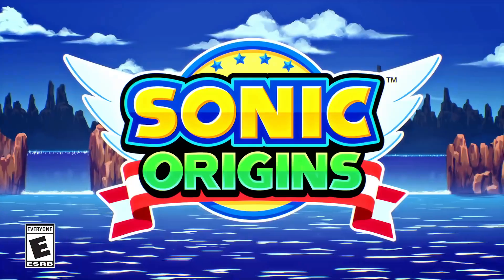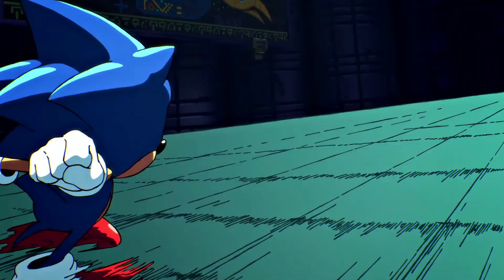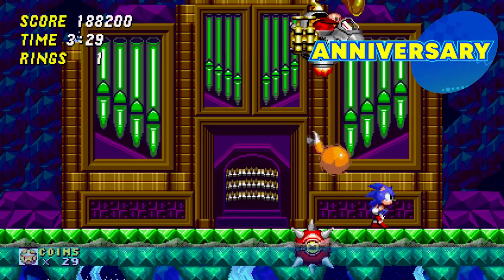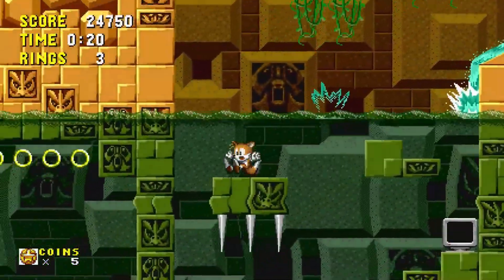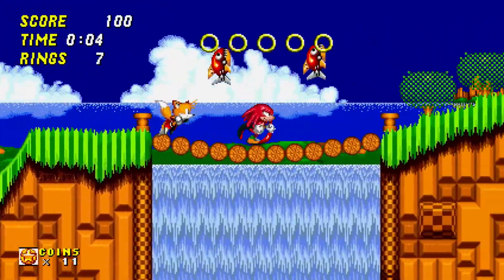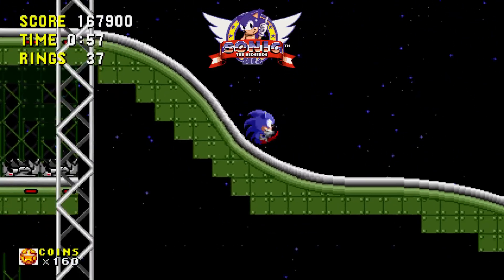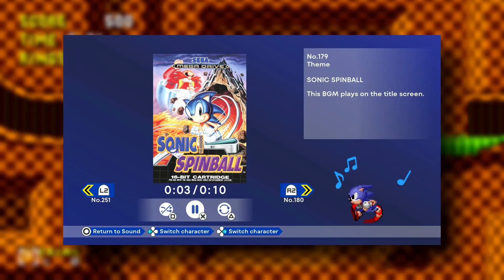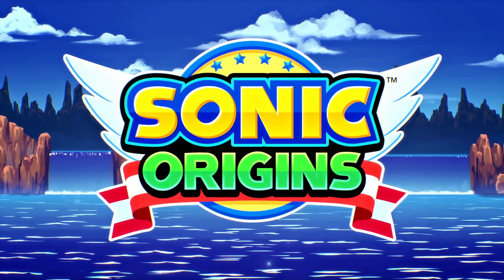Some Things You May Not Know About Sonic Origins (DLC, Story Mode, Islands, and MORE EXPLAINED)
Here are some things you may not know about Sonic Origins, including different versions and even stuff that Sega hasn't mentioned!

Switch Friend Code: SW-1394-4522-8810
PSN: SonicFazbear067
Xbox Live: CousinsSF
Wii Number: 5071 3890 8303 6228